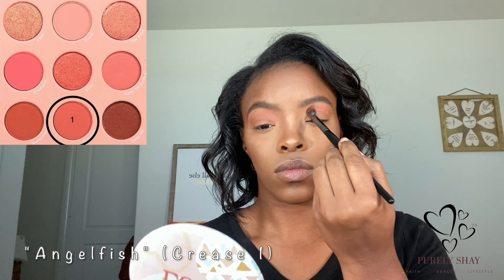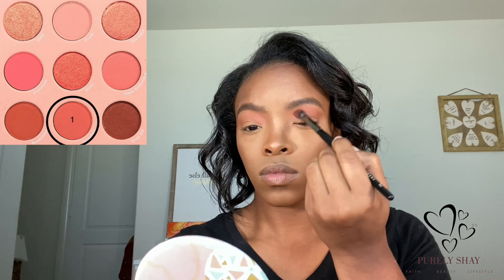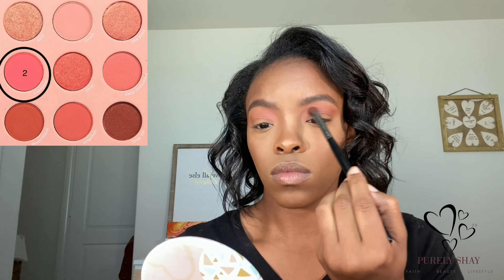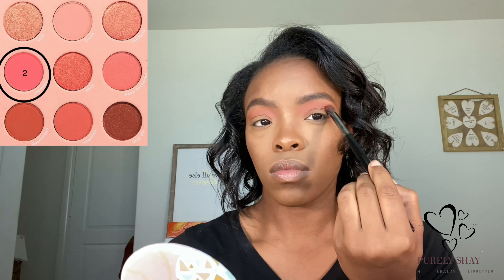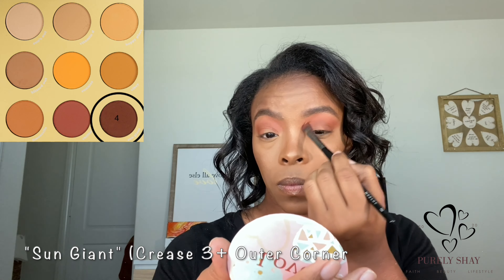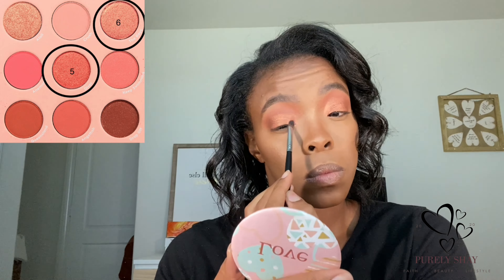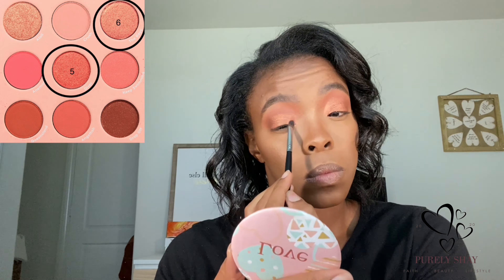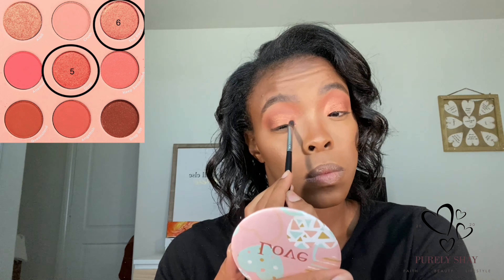Set At Liberty | Simple Coral Look | Purely Shay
~Glory of the Lord - Javis Mays
~Glory of the Lord (Reprise) - Javis Mays

Mission:
~ 1 Corinthians 10:3," Therefore, whether you eat or drink, or whatever you do, do all to the glory of God."
~AFFIRMING your INNER beauty while ENHANCING your OUTER beauty with one brush, one heart, and one Spirit at a time.

Products Used:
Eyes:
~ Colourpop Eyeshadow Palette : " A Lil Ray of Sunshine" & " Coast to Coral"
~Younique 4D Lash Mascara
~ Ardell Professional Faux Mink Wispies Lashes
~Tartiest Double Take Eyeliner: Black
Brows:
~ NYX Micro Brow Pencil: Espresso
Complexion:
~ Maybelline Instant Age Rewind Concealer: Caramel
~ Maybelline Superstay Foundation: Coconut
~ Younique Translucent Powder
~ L'oreal True Match Powder Foundation: N7(Classic Tan)
~ Morphe Brontour: Showmance
~ Smashbox Halo Glow Highlighter Duo: Golden Bronze
Lips:
~ Tarte Lip Paint: Fortune
~ Milani Lipstick: Bahama Beige